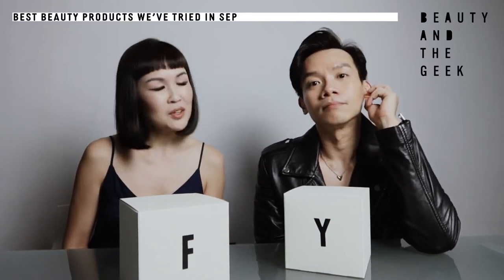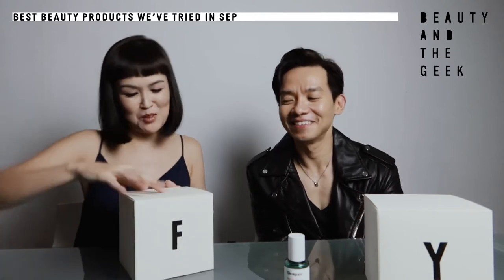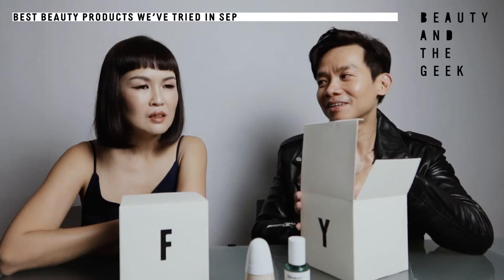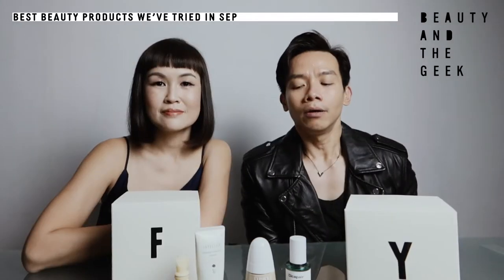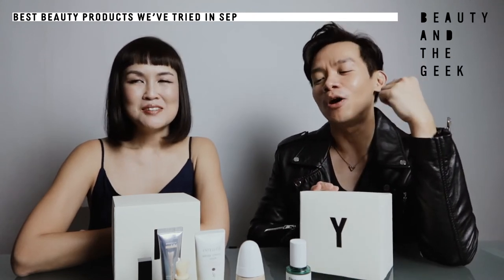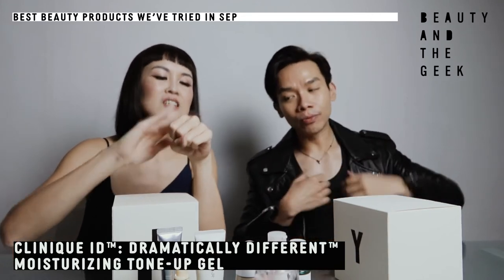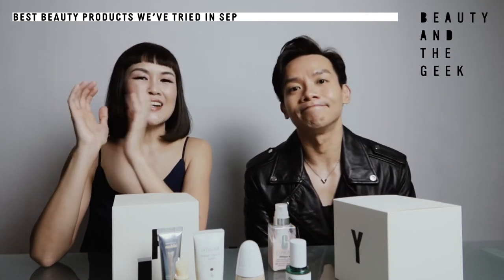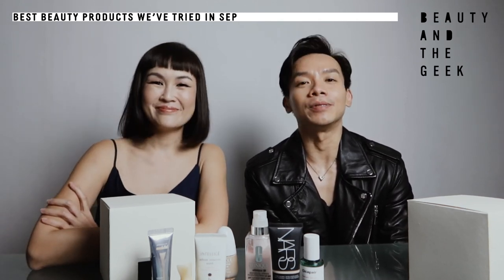BEST BEAUTY PRODUCTS - Serum Foundation, Miracle Blackhead Remover and more!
Best beauty products we've tried in Sep!